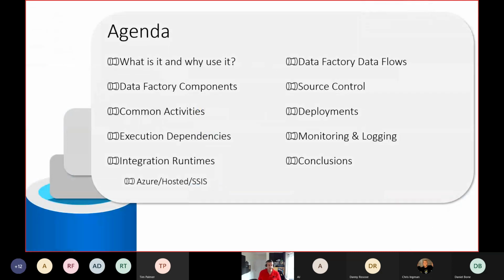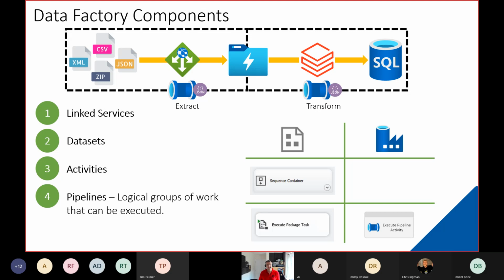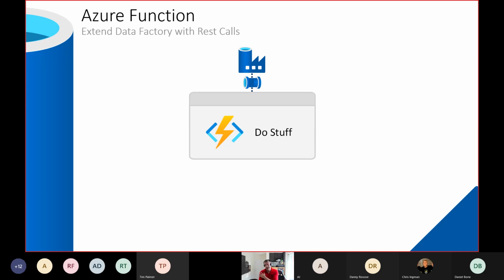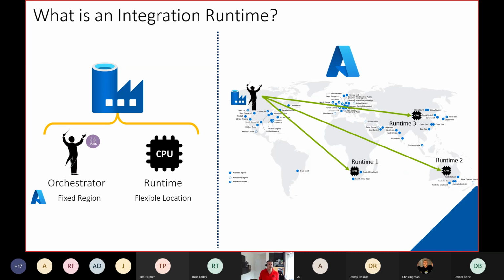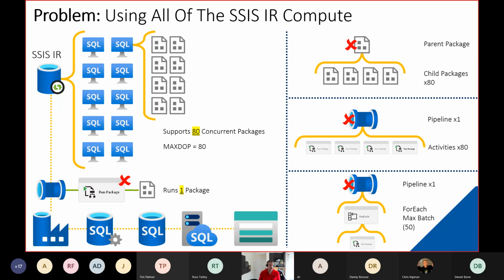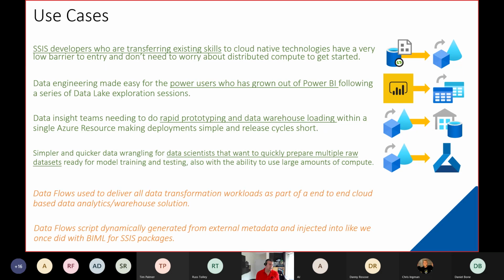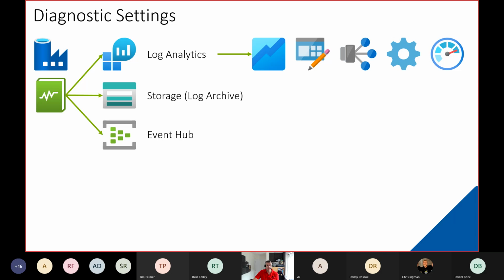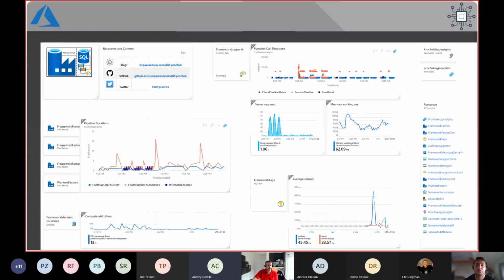'An Introduction to Azure Data Factory' - Paul Andrew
The first event in our 'Lets Talk - Data Engineering' series. Presented by Paul Andrew